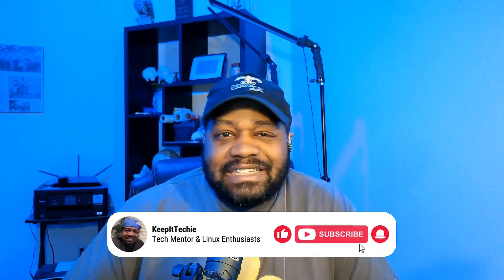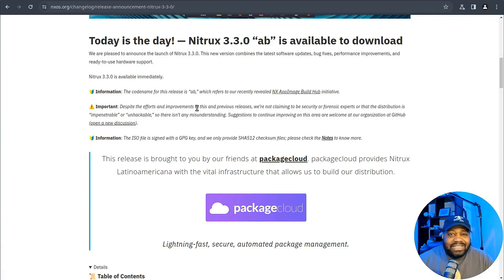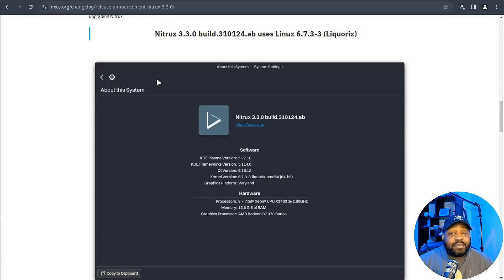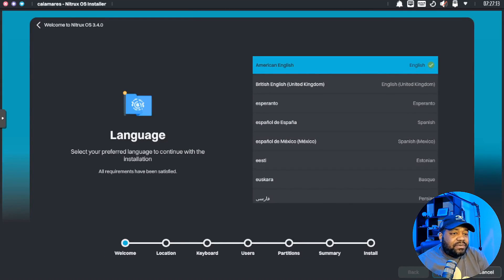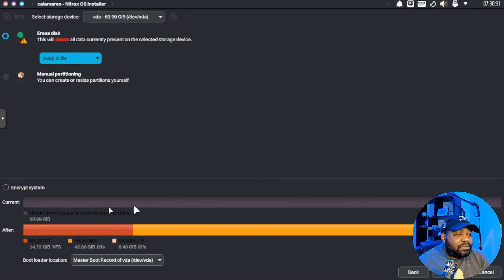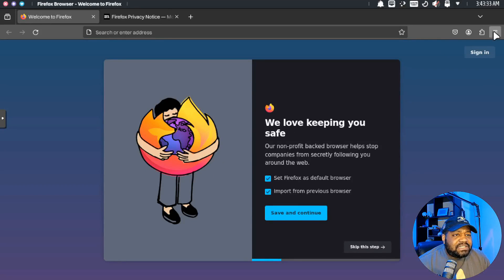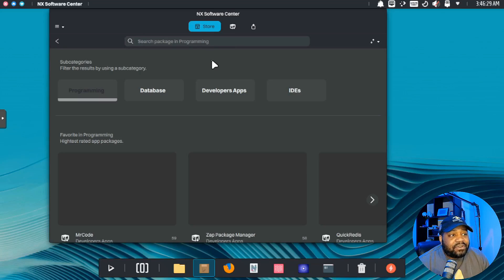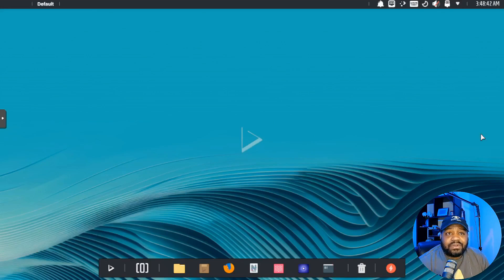New Nitrux 3.4 Unveiled: A Game-Changer for Linux Enthusiasts!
Dive into the latest release of Nitrux 3.4 with us on KeepItTechie! Join Josh as he explores what makes this Debian-based, systemd-free distro a must-try for Linux lovers in 2024. From its unique transition to KDE Plasma 5.27.10 LTS to the exciting switch to Maui Shell, get all the details, features, and installation tips you need to stay ahead in the Linux game. Whether you're a beginner or a seasoned pro, there's something in this release for everyone. Don't miss out on discovering how Nitrux 3.4 is setting new standards in the world of Linux!